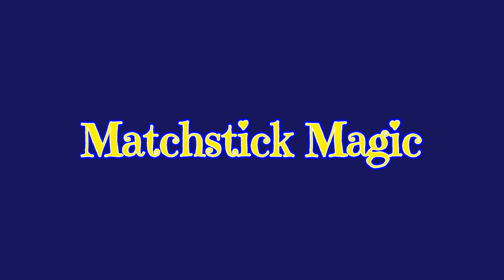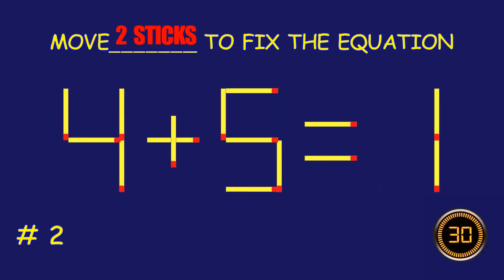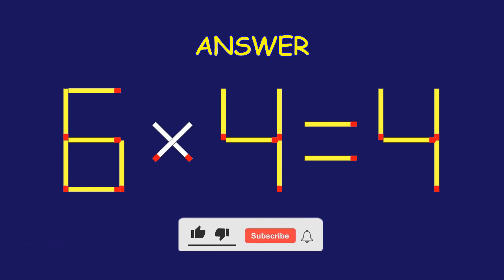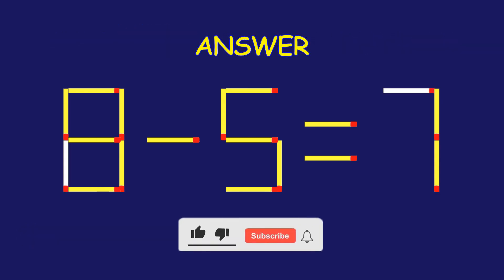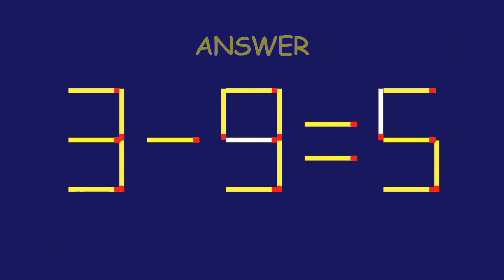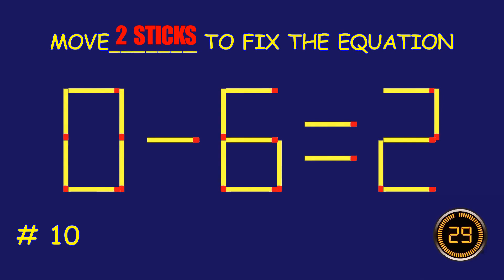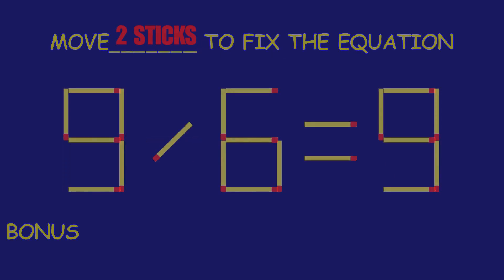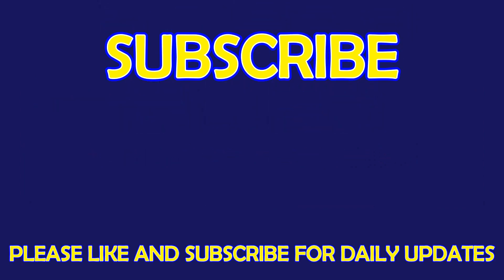Matchstick Magic # | Can you solve the puzzle by moving one or two matchsticks? |Logic puzzles